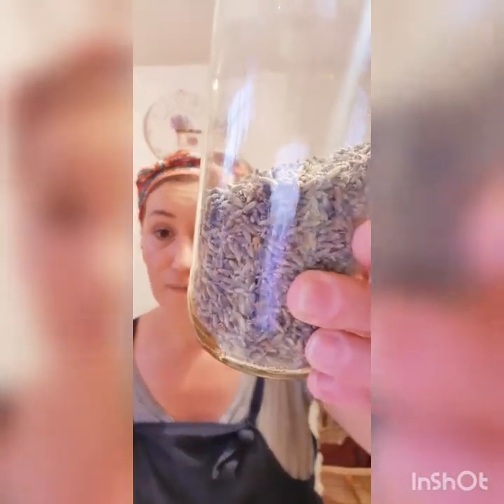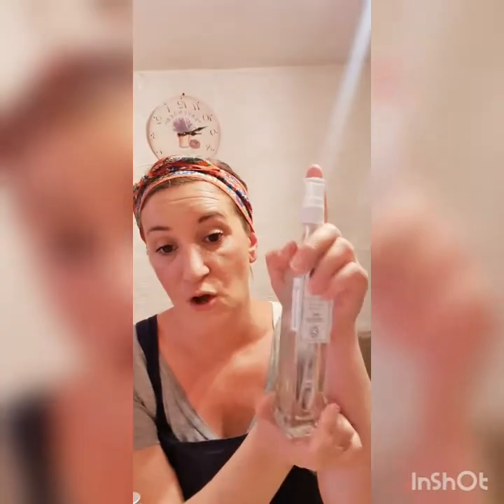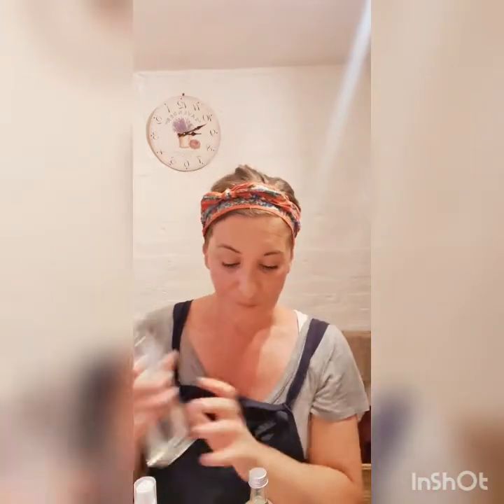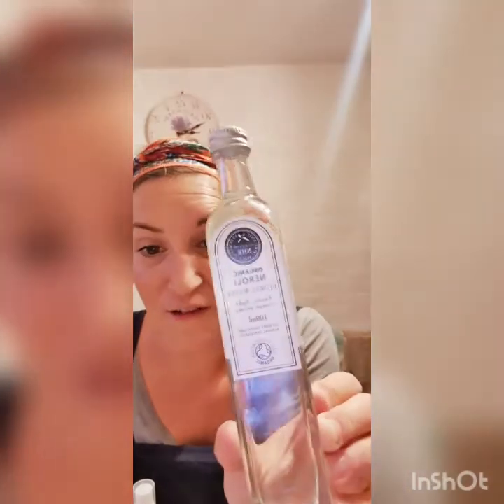How to Make a Floral Face Mist